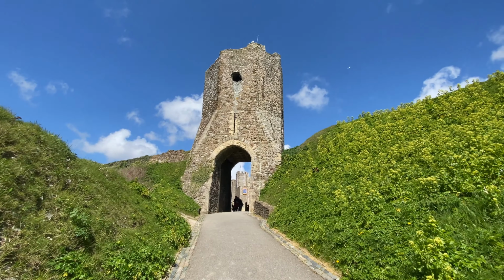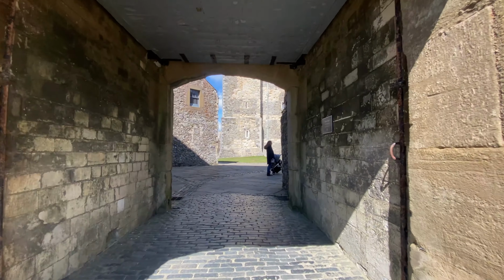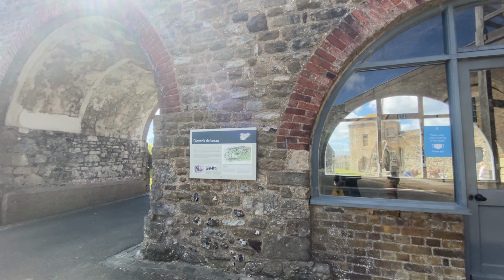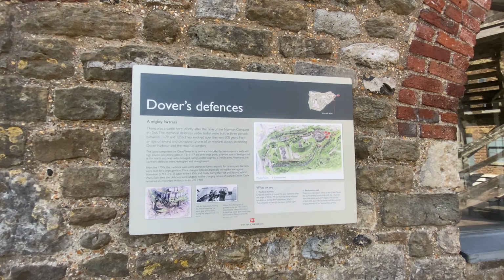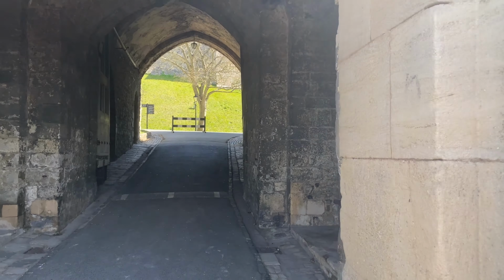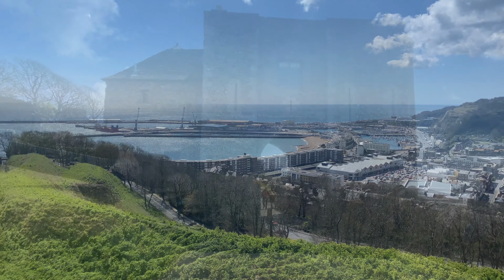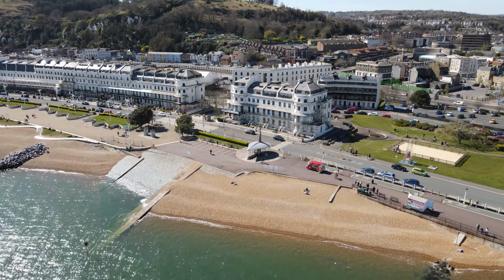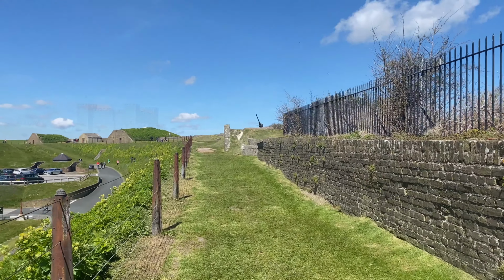DOVER CASTLE - KENT - ENGLAND - Travelling and Flying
🇧🇷 Hoje nosso vídeo é sobre o Dover Castle, um castelo medieval em Dover, Kent, Inglaterra. Foi fundado no século 11 e descrita como a "Chave da Inglaterra" devido ao seu significado defensivo ao longo da história. Esperamos que gostem das imagens deste lugar incrível.

🇬🇧 Today our video is about Dover Castle, a medieval castle in Dover, Kent, England. It was founded in the 11th century and has been described as the "Key to England" due to its defensive significance throughout history. We hope you like and enjoy the images of this amazing place.